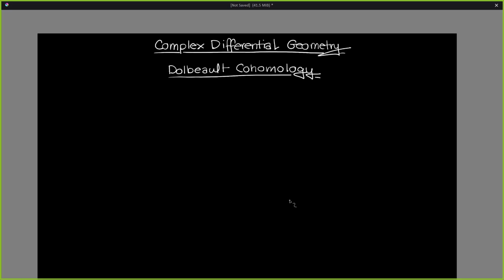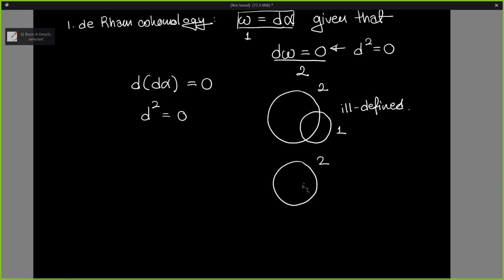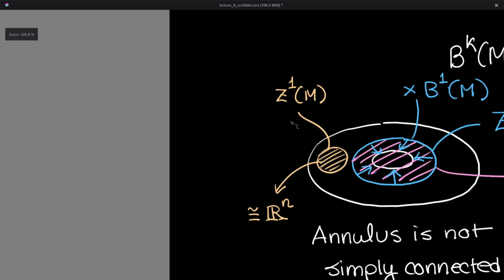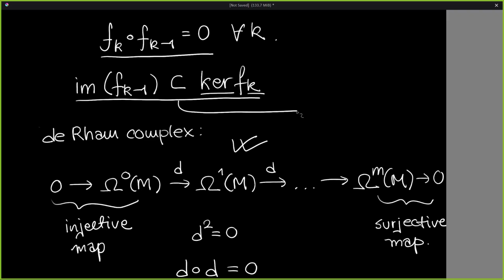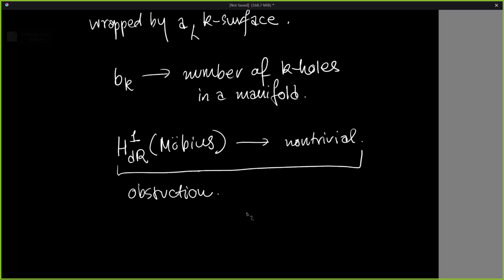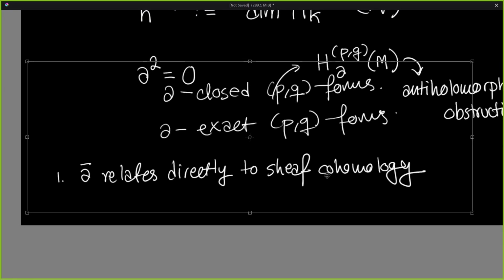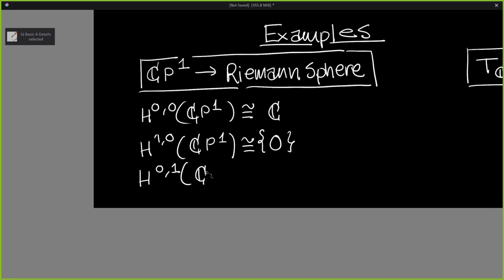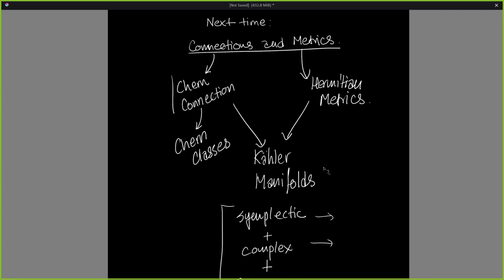Lecture 8 | Dolbeault Cohomology: Analytic Obstructions and How to Find Them | Saif Ar Rasul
Lecture 8:  Dolbeault Cohomology: Analytic Obstructions and How to Find Them